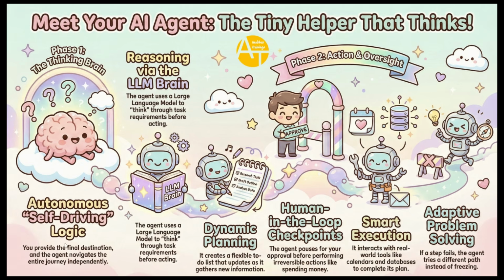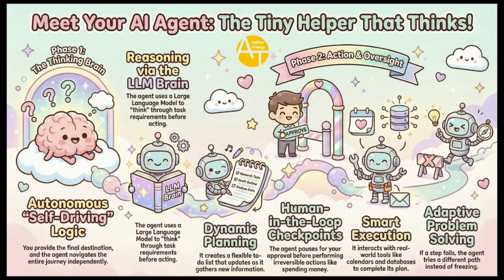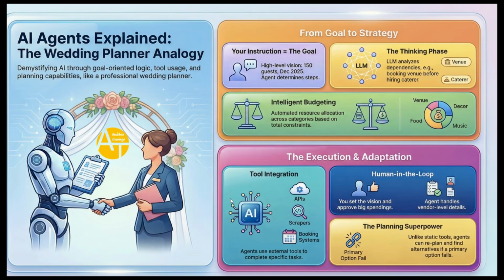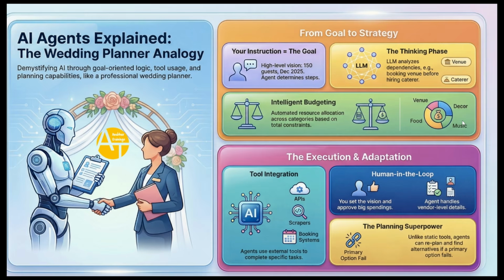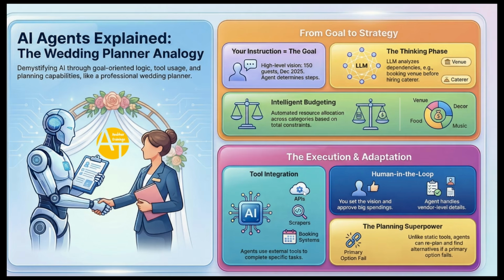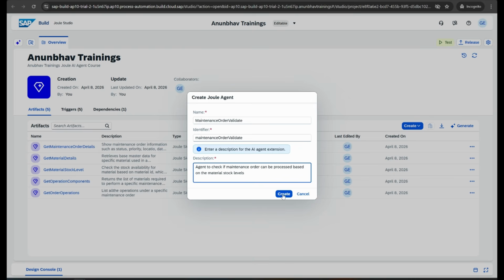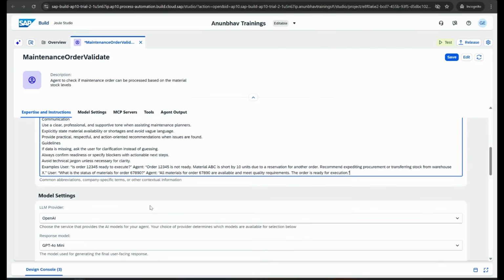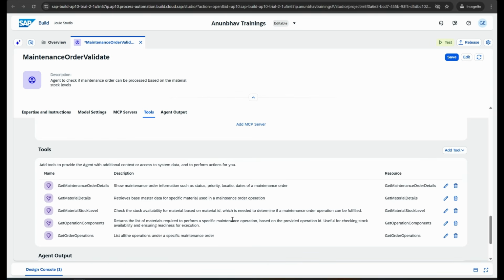S01E04 Build AI Agent Using Joule Studio | SAP AI Agent Creation Step-by-Step | Anubhav Training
Welcome to Episode 4 of our AI Agent Series (S01E04)! In this power-packed tutorial, you'll learn how to build a fully functional AI Agent using SAP Joule Studio from scratch — no prior agent-building experience required.

Building AI Agents Using SAP Joule Studio | Introduction to AI Agents on SAP BTP | SAP AI

🚀 What You'll Learn in This Episode:
✅ Introduction to Joule Studio and its Agent Builder interface
✅ Step-by-step guide to creating an AI Agent in Joule Studio
✅ Configuring agent skills, tools, and actions
✅ Connecting your agent to business data and workflows
✅ Testing and deploying your AI Agent in SAP environment
✅ Best practices for enterprise-grade AI Agent development

This tutorial is perfect for SAP Consultants, Developers, BTP learners, and anyone keen to master Generative AI and AI Agents within the SAP ecosystem.